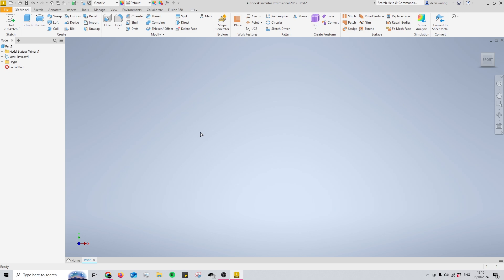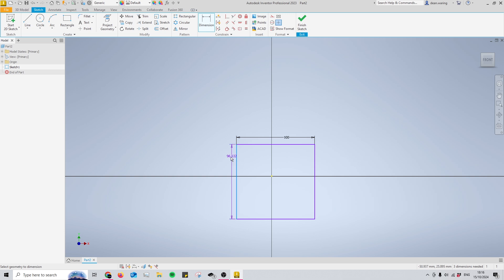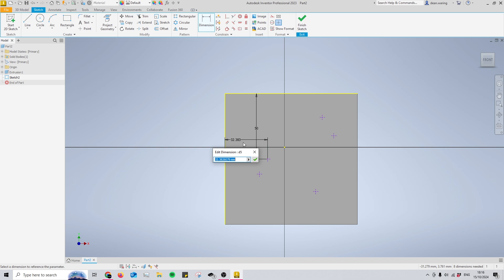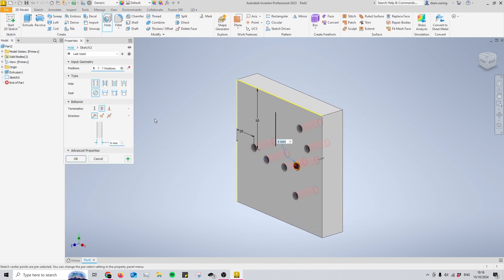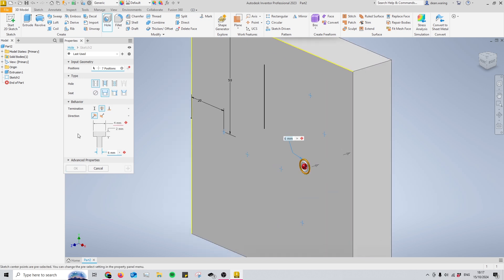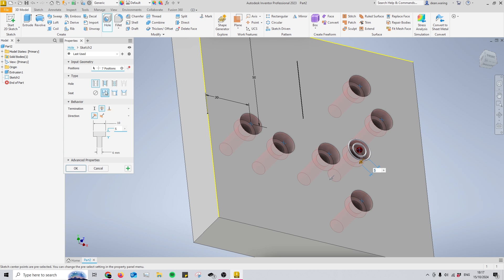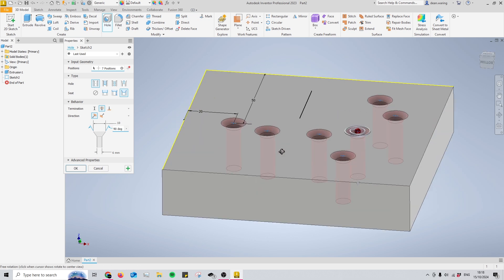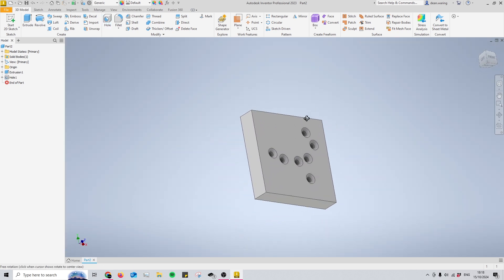How to Automatically Countersink and Counterbore Holes - Autodesk Inventor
This video quickly displays how you can add counterbores and countersinks to your holes in Autodesk Inventor and also shows a little bit on how to use the basics of the hole tool as we go along.